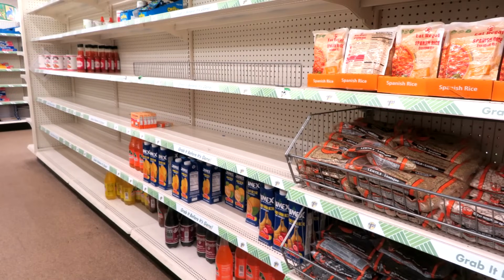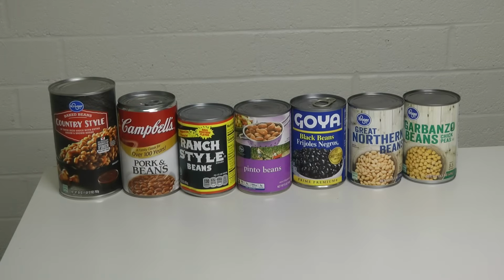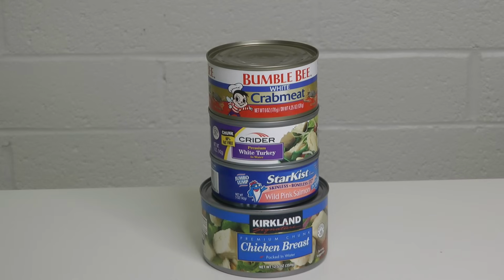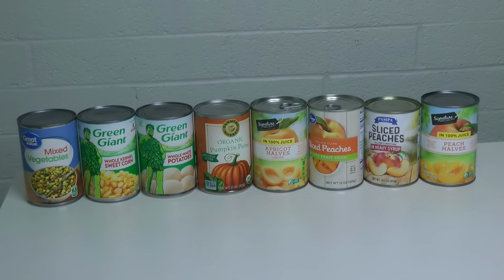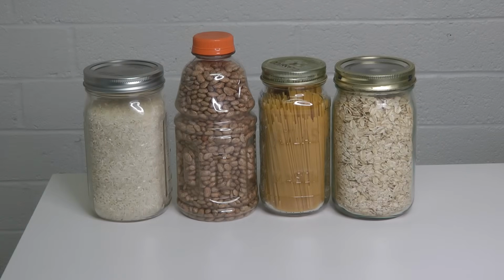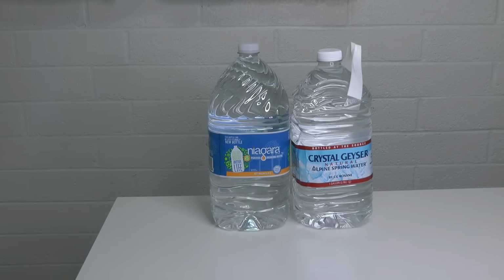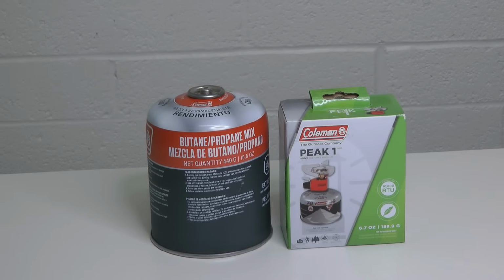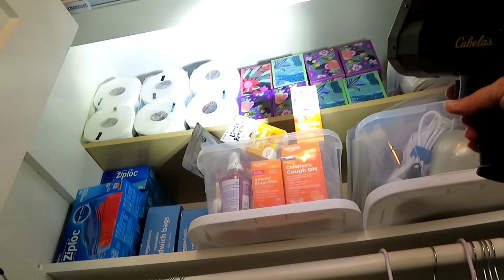Top Prepping Supplies For New Preppers...Prepping For Coming Shortages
Top Prepping Supplies For New Preppers .Prepping For Coming Shortages Portable Power Station Top Off Food Prepping Supplies War Crisis Prepping - Last Chance Prepping Supplies before things go bad War has broken out in many areas of our world.  Start prepping or top off your prepper pantry and prepping supply stockpile now.  Rising prices and shortages are here and will become worse.  Here is a look at the Top Prepping Supplies For New Preppers, SHTF is real.  Preppers are ready for food shortages after watching YouTube channels like Full Spectrum Survival, Goshen Prepping, Alaska Prepper, Canadian Prepper, Epic Economist, Pinball Prepper, Southern Prepper 1.  Prepare for the worst, and expect the best.

★☆★ RECOMMENDED RESOURCES: ★☆★
Nido Powdered Milk
Excalibur Food Dehydrator
Black Plastic Trash Garbage Bags
Amy's Organic Soups
Peanut Butter Powder PB2
Augason Farms Tomato Powder
Augason Farms Cheese Powder
Mountain House Meals
Aquatainer Water Storage Container
Heavy Duty Tarp
Bungee Cords
LifeStraw water filter system
Coleman Camp Stove
Ice Scraper Snow Brush
Canned Bread
Foodsaver Jar Lid Attachment
30 Day Food Bucket
Augason Farms Rice
Augason Farms Beans
Mountain House chicken rice

Top Prepping Supplies For New Preppers .Prepping For Coming Shortages Portable Power Station Top Off Food Prepping Supplies War Crisis Prepping - Last Chance Prepping Supplies before things go bad War has broken out in many areas of our world.  Start prepping or top off your prepper pantry and prepping supply stockpile now.  Rising prices and shortages are here and will become worse.